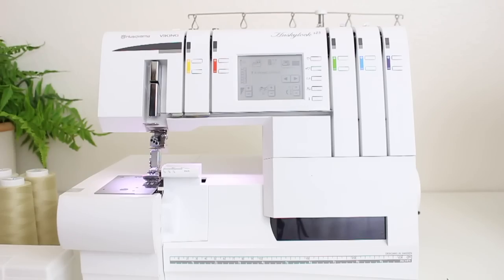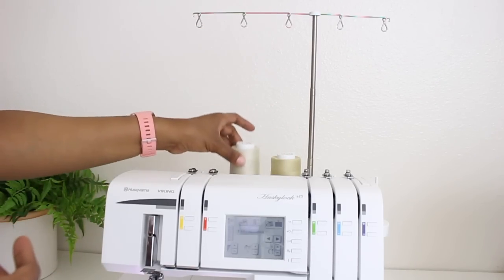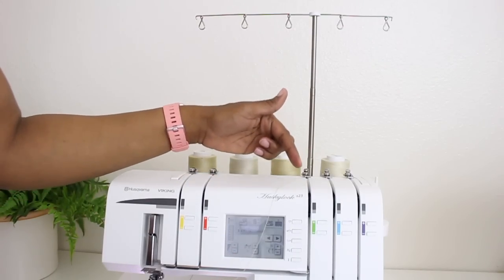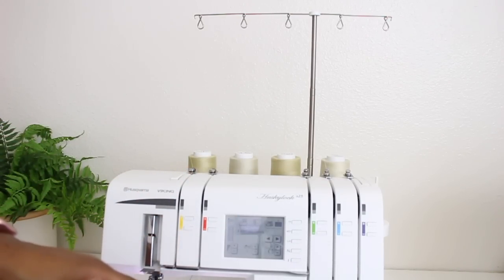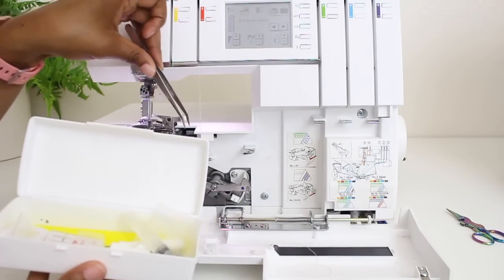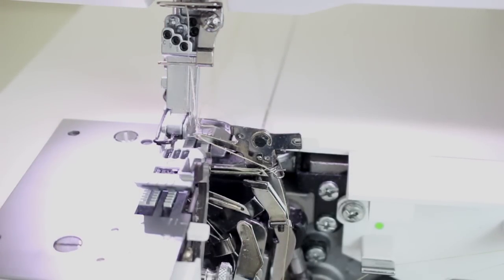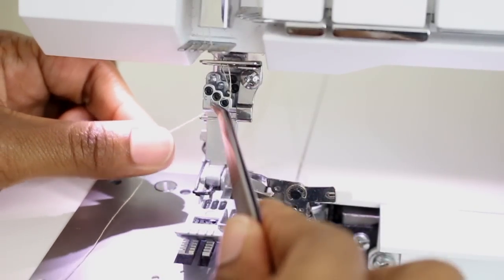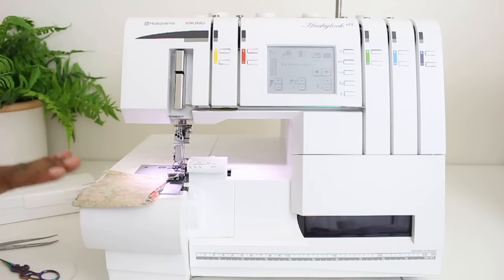Serger Series: HUSQVARNA VIKING: HUSKYLOCK s25: HOW TO THREAD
Hey everybody! In todays video, I'll be continuing on from the first video in this serger series to show you how to thread it! I promise its not as intimidating as it looks! I hope you enjoy and if you have questions, please let me know below!

Blessings
Brittany